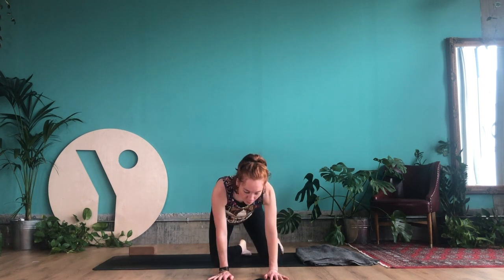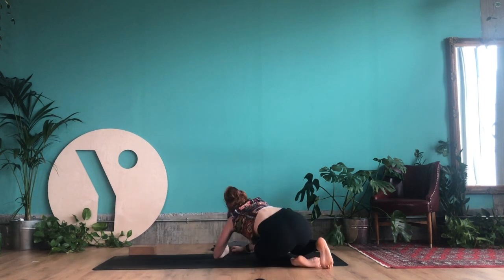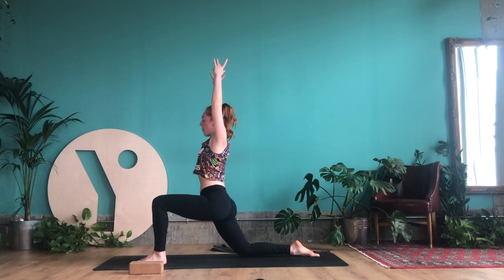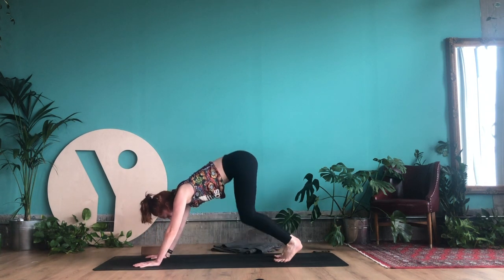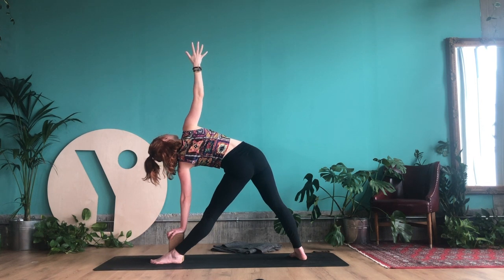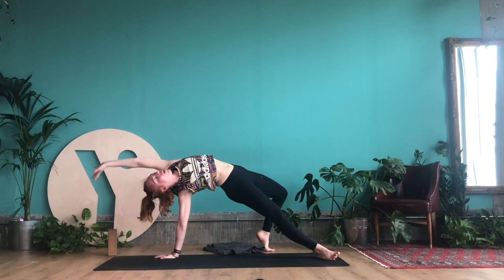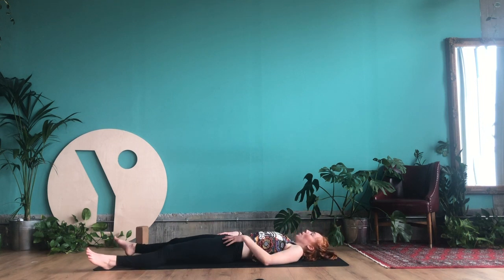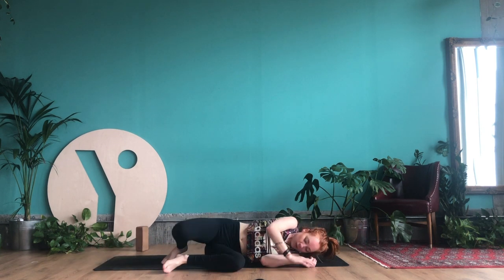DYNAMIC VINYASA FLOW (45mins) | Shoulder Focus | with Angie Brand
A vinyasa flow smoothly connects poses together to help build strength and flexibility through breath and a dynamic sequence. This is the perfect combination of building heat in the body through sun salutations, cardio, stretches and relaxation at the end of the session to ease tension as you melt into Savasana. Leave feeling totally energised. No teacher is the same so you will experience something new each time you come to practice.